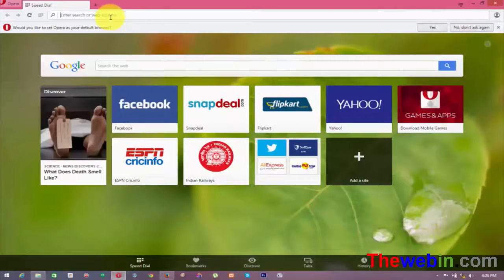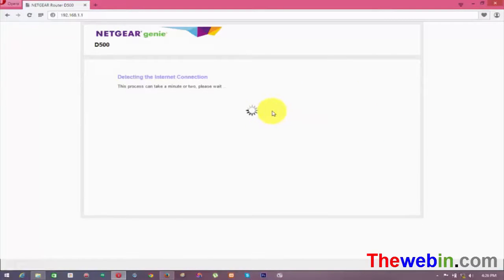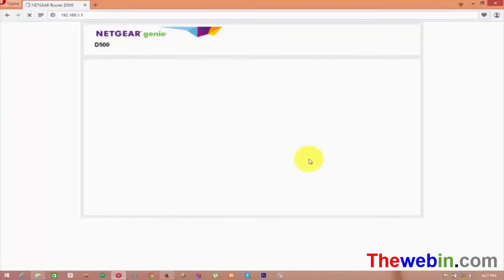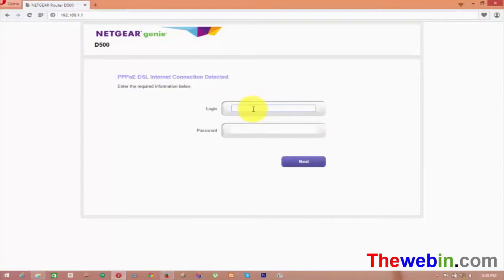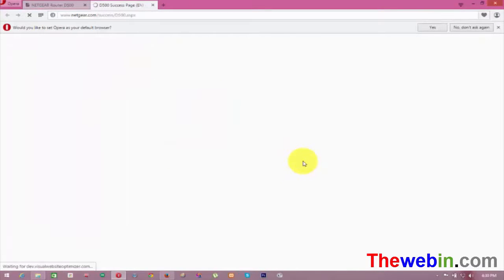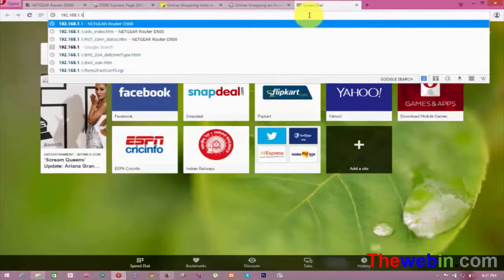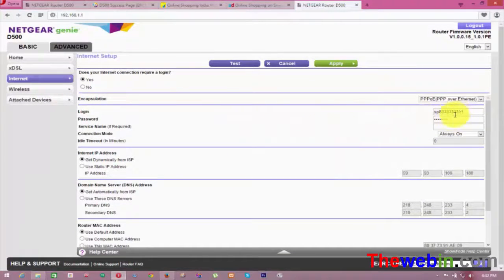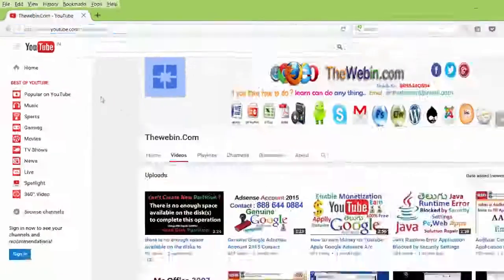Netgear D500 N150 Modem Router Setup Broadband Connection Wifi Password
Netgear Router Wireless Broadband Setup Netgear D500 N150 WiFi DSL Built-in ADSL2+ Modem router configuration broadband connection How to set BSNL broadband settings in NETGEAR N150 d500 router wifi password change, pulginn the ethernet cable form the broadband modem with bsnl reliance all dsl adsl broadband tcp/ipv4 services etc..Netgear in telugu